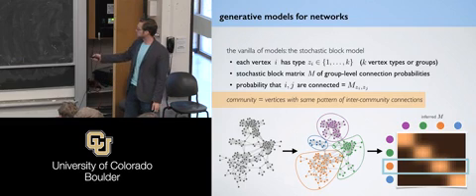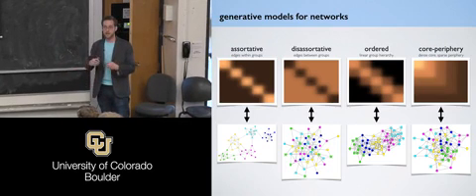Computational Methods for Modeling and Analyzing Complex Networks Aaron Clauset Mobile clip7